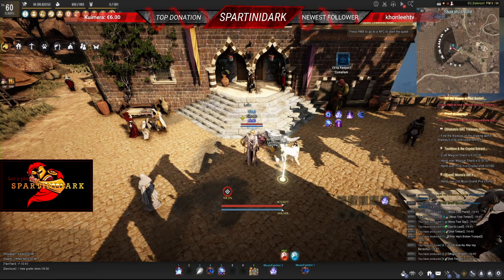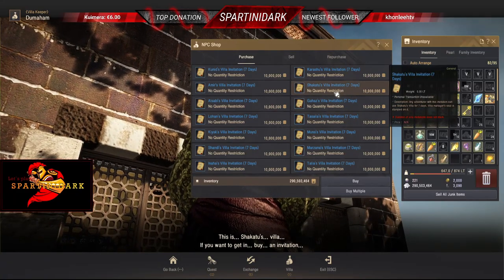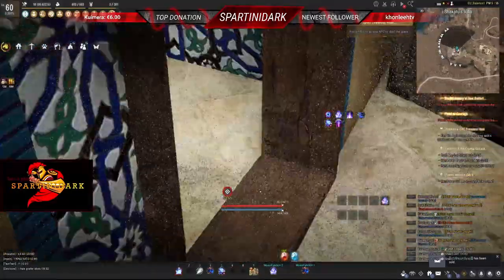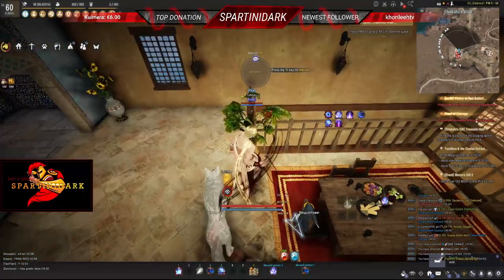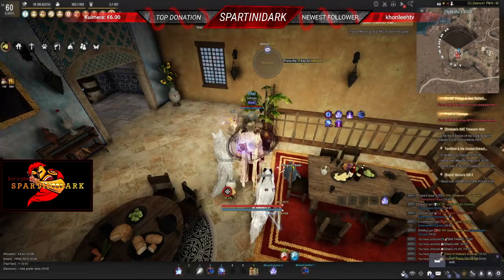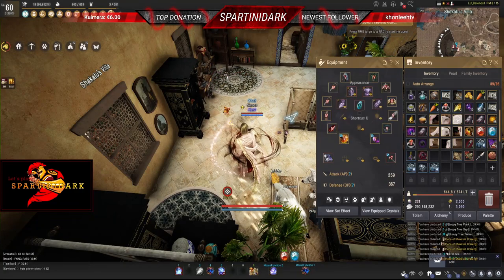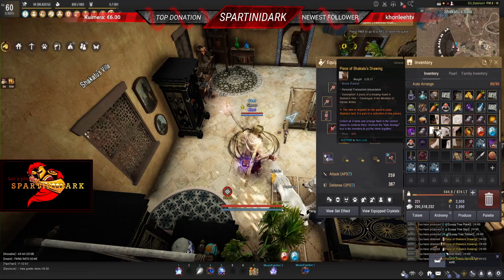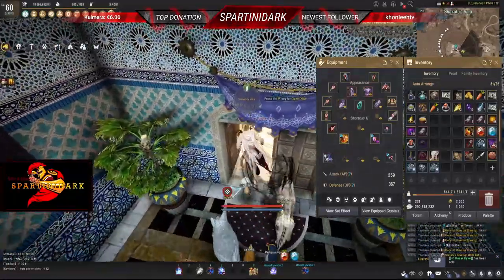BDO - Shakatu's Gift Treasure Hunt Quest Guide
Equipamento que uso:

Canon EOS 70D
Canon 50mm f/1.8 STM
Logitech G933 Artemis Spectrum
Microfone Blue Yeti
Tapete Logitech G440
Rato Logitech G900 Chaos Spectrum
Logitech C922 Pro Steam